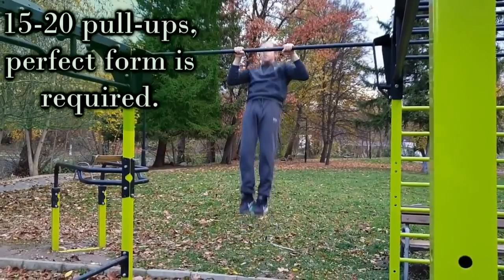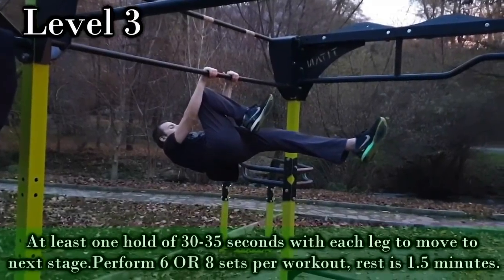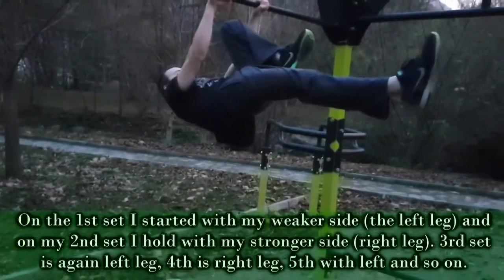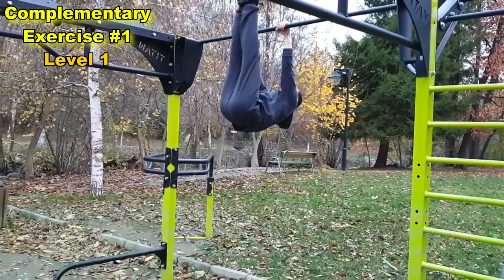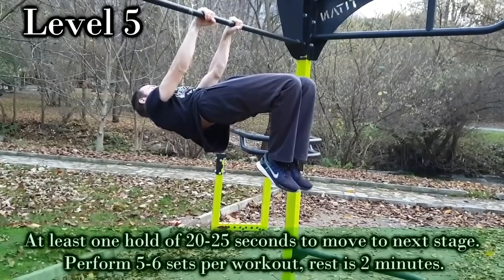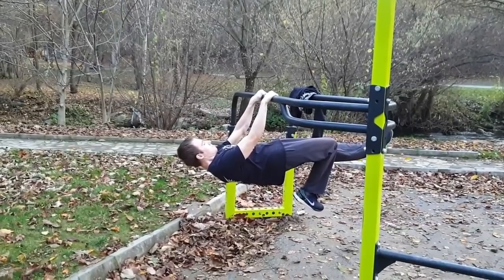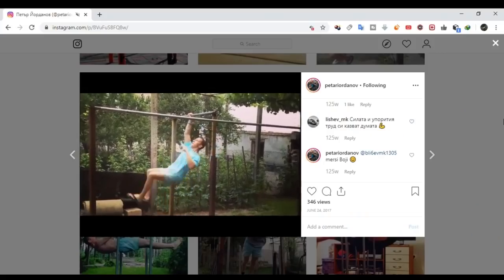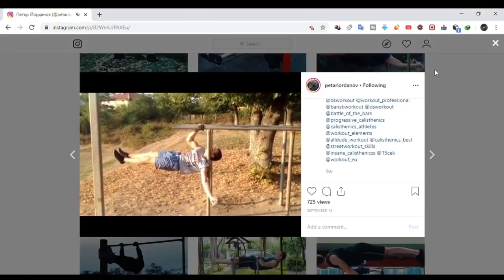CAN'T FRONT LEVER YET ?! Just Follow This Routine